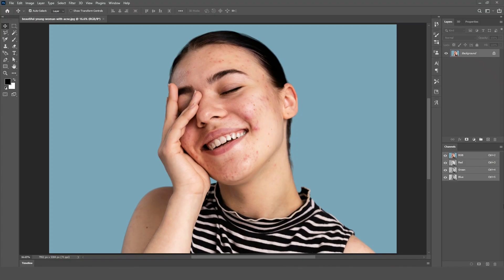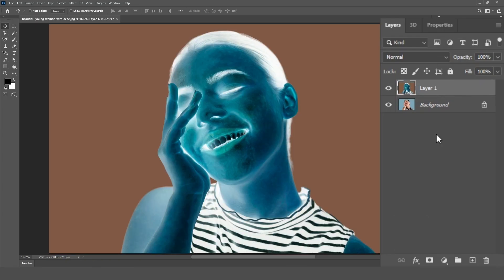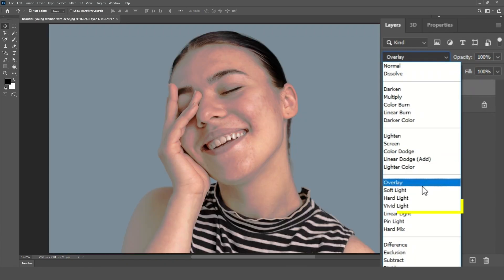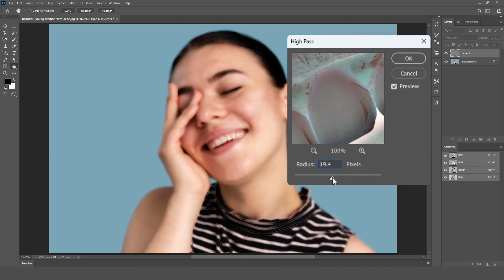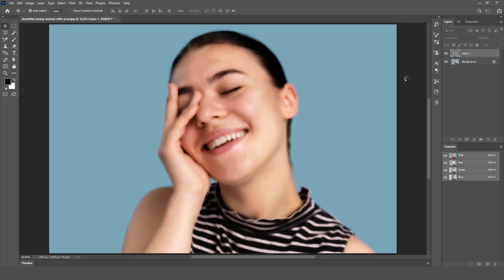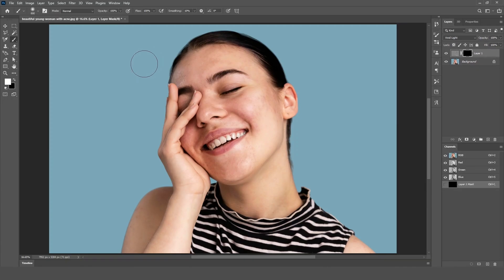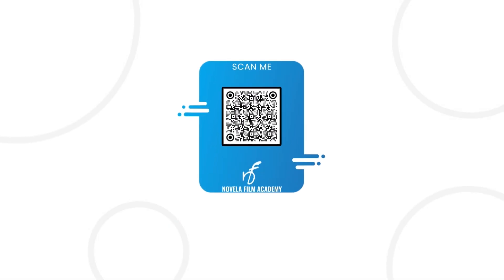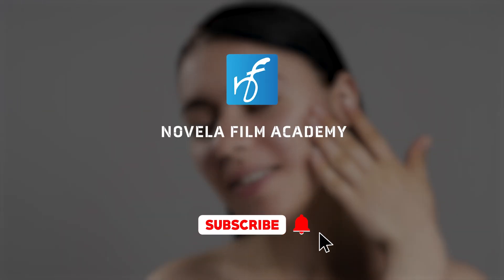Skin Retouching Photoshop tutorial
In this Skin Retouching Photoshop tutorial, learn how to effortlessly enhance your portraits with professional-grade skin smoothing and blemish removal techniques. Whether you're a beginner or an experienced photographer, this step-by-step guide will show you how to achieve a flawless yet natural look. Discover how to use the Frequency Separation technique for high-quality skin retouching, correct imperfections, and give your subject a radiant, smooth complexion without losing texture. This tutorial also covers key tools like the Healing Brush, Clone Stamp, and Layer Masks for precise control. Follow along as we demonstrate tips and tricks to refine your editing process, so you can create stunning, polished portraits every time.